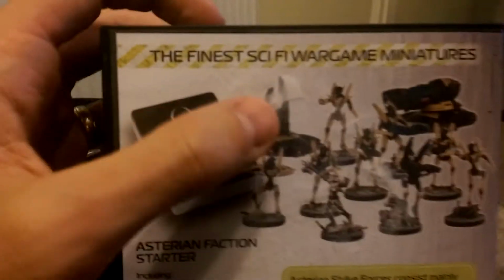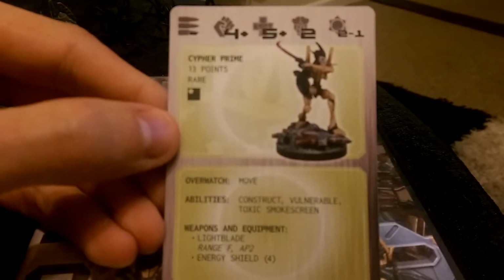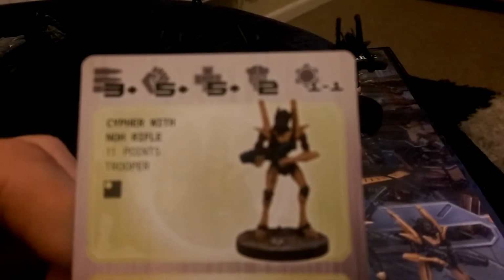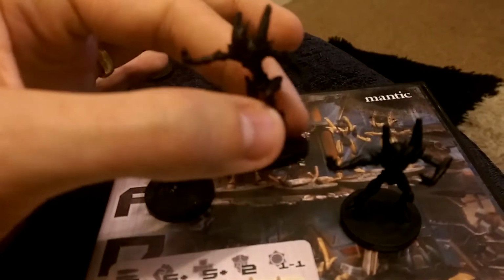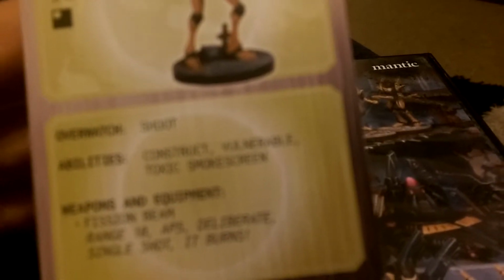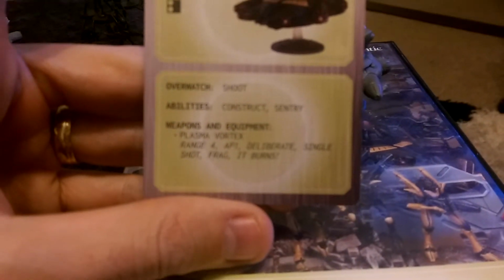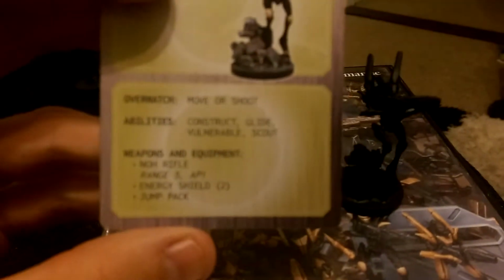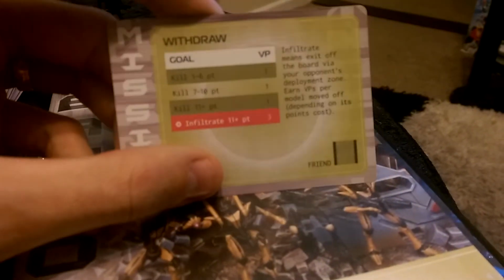Asterian faction starter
An unboxing and analysis of the asterian faction starter box for deadzone